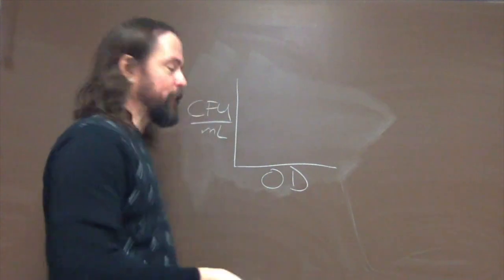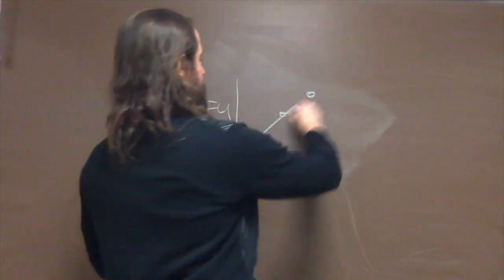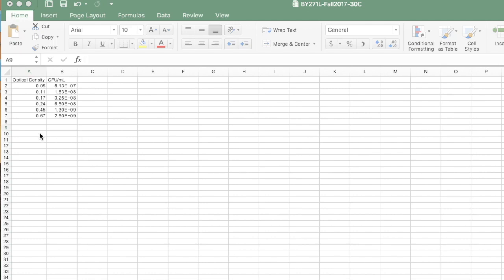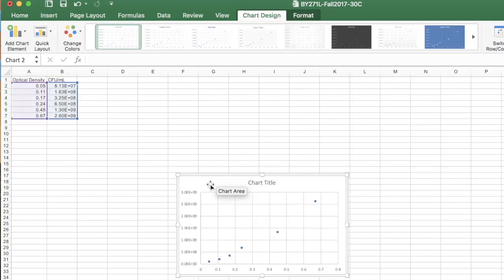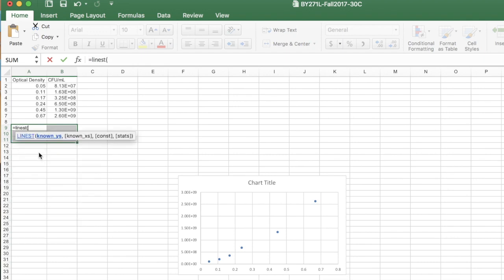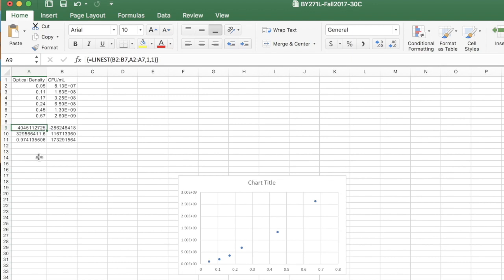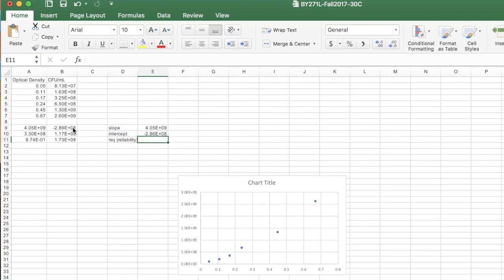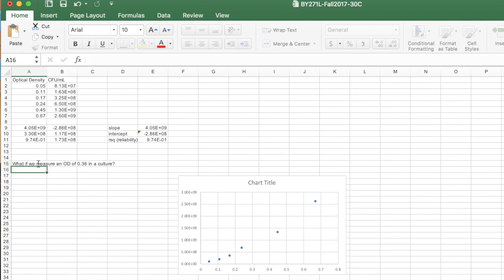Standard Curve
Standard Curve by Dr. Jeff Morris, PhD
Okay, so when we're measuring bacterial growth, what we're using is optical density, which is a measure of how cloudy a culture has become. This is a proxy for the number of cells that you've got. We might also want to be able to predict how many cells we actually have in a culture based on an optical density measurement.  What we're going to do to achieve that is that we're going to make what's called a standard curve. With a standard curve, what we're going to do is we're going to have a culture, and we're going to dilute it several times. We're going to measure the optical density at each one of those dilutions but we're also going to plate them to see how many cells per milliliter (CFU/mL) are in each one of those dilutions.
We're going to plot that this way.

We'll have our optical density on the X axis and we'll have our actual measurements, colony forming units per milliliter on the Y axis. So, hopefully, what we'll see is that there's a nice line, right? The higher the optical density, the higher the colony forming units per milliliter that we actually measure. If we wanted to convert from an optical density measurement, which is easy to get, to the much more difficult to measure CFUs per mL, we can use what's called a standard curve, which will take these measurements. We will do what's called a linear regression. We're going to find the best fit line that goes through it. If we do that, we have the slope of the line and the intercept. That's really all we need to be able to convert any optical density measurement to a CFU per milliliter measurement. So, I'm going to show you how to do that with a spreadsheet in a second.
Okay, so here we have measurements of optical density and corresponding CFU per milliliter values obtained by plating different dilutions. So, what we're going to do is plot this as a scatter plot just to see what it looks like. We're going to use a regular XY scatter plot with no lines. You see when we do that that these points line up pretty believably into a straight line, right? SO, it looked like the experiment worked. The next thing we want to do is calculate the linear regression. To do this, I have to select a two by three grid and type in this formula =LINEST. The first thing I want to do is select my Y value. This is the thing we want to predict. So, here's going to be CFU per milliliter. Then I'm going to hit a comma and hit the corresponding X value. Then I have to put in ",1,1" for reasons I don't want to explain. Then I'm going to hit ctl, (which is "alt" for windows computers), shift and enter and that's going to enter the formula into all six of these cells. We're going to get different information from each one of these cells. Alright, first of all, these numbers are really super big so I'm going to change them into scientific notation to make it a little easier for us to understand them. There we go. Cool, let's see what we've got here. The first thing we have, which is the most important thing, is the slope of the line and that's just the top left value here which is around 4 times 10 to the 9th. Alright, then we have the intercept as well. Of course, that's this top right value. Alright, if we have both of those then we can calculate any unknown value. We also have a value called the R squared value, which is the bottom left value here. The closer that is to 1, the better fit the line is to the data. Alright, when it's really low, it means the data is noisy and we can't be that confident of the line. But, here it's pretty good. It's about .97. Alright, let's do a problem now. Let's say we have this standard curve and then we measure an optical density of .36 for our culture.  How many CFU's per mL does that culture have? Take .36, multiply it by the slope, and then add the intercept, right, y=mx+b. That gives us this value of about 1.2 times 10 to the 9th CFUs per milliliter. That's how we use a standard curve.
Transcribed by S. Adkins